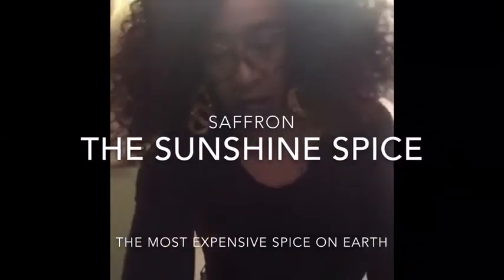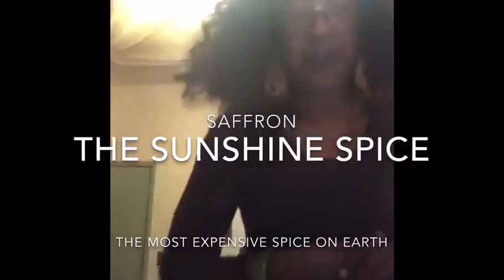Saffron “The Sunshine Spice”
Saffron is the most expensive spice on earth...it has some wonderful healing properties...and aides in depression, erectile dysfunction, Eye sight, weight loss and gain and much more...(this video is for informational and entertainment purposes only and makes no actual claims and fo not replace the advice of a trained medical physician)